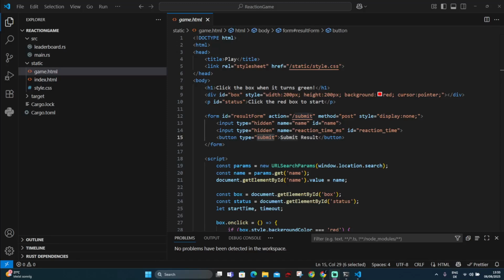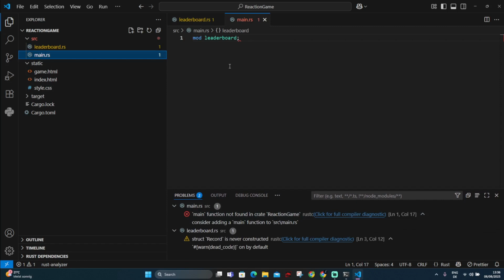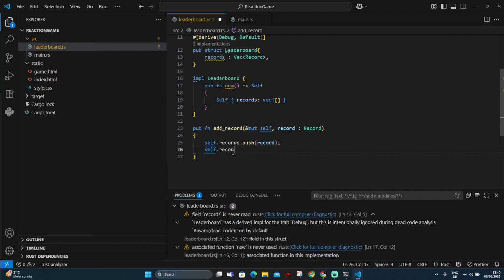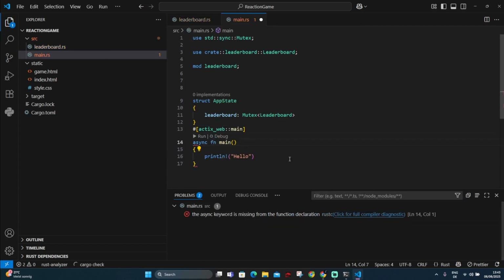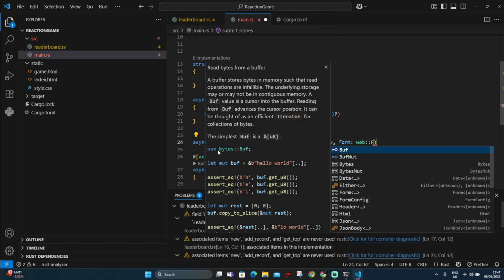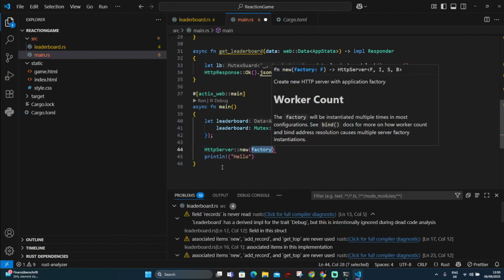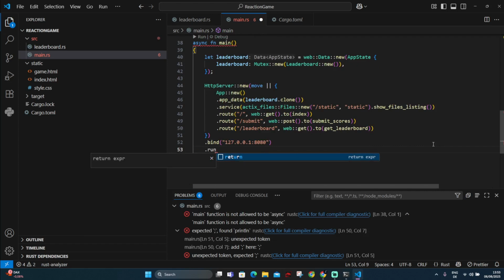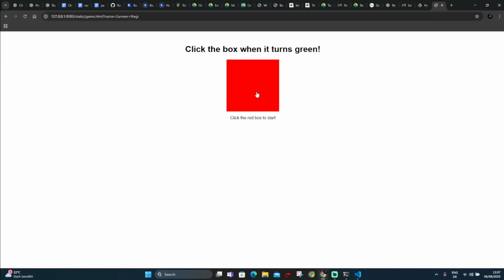🦀 Build a Reaction Time Game in Rust + Actix Web | Fun Coding Project!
Ready to test your reflexes and sharpen your Rust skills? 🦀
In this tutorial, we’ll build a colorful reaction time game using **Rust** and **Actix Web** — from the main menu with a leaderboard to the game logic that measures your milliseconds-quick responses.

💡 What you’ll learn:
- Setting up an Actix Web server in Rust
- Serving static HTML, CSS, and JavaScript
- Handling form submissions and storing scores
- Building a simple in-memory leaderboard
- Adding fun, game-like interactions in the browser